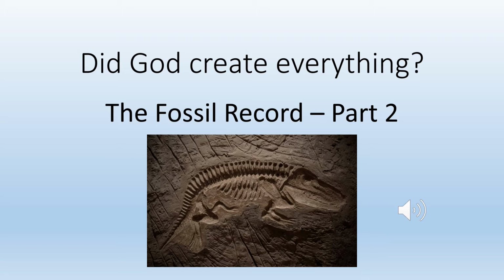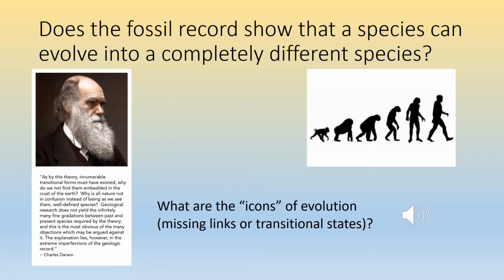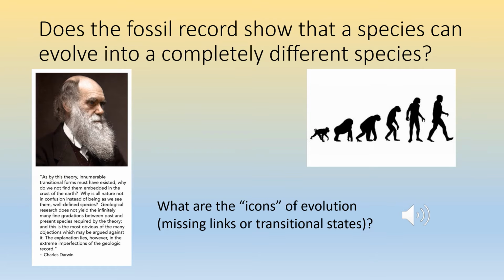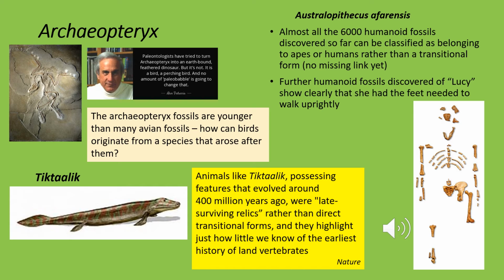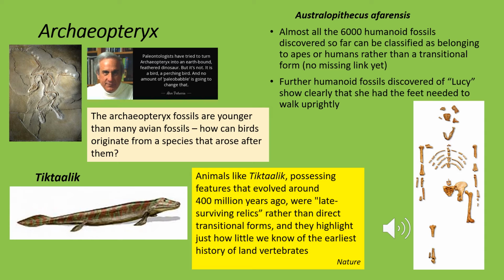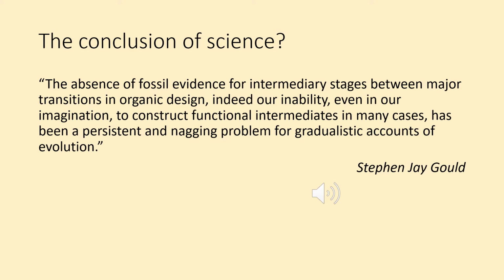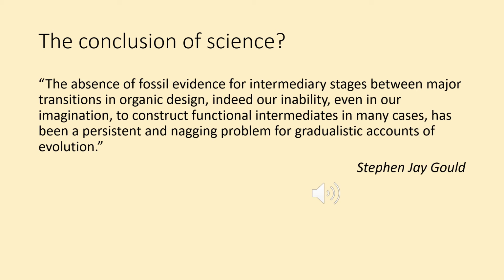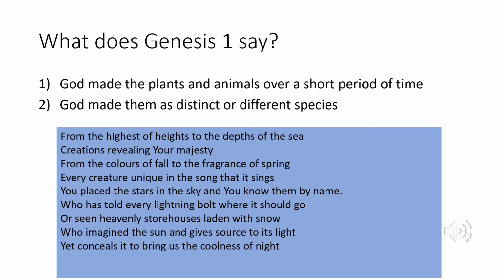The fossil record (part 2)